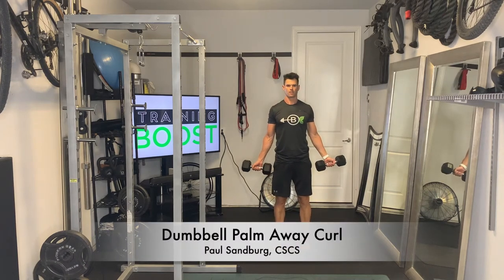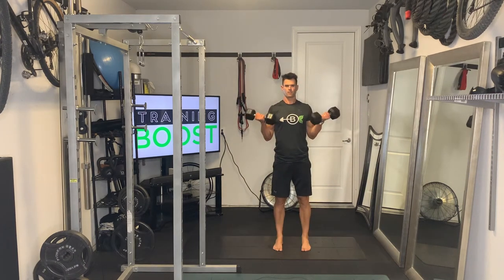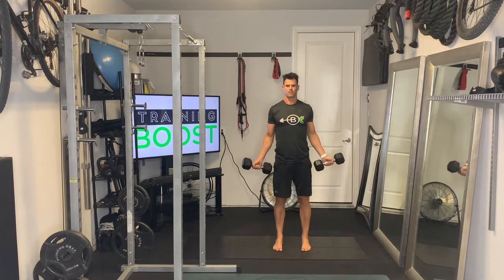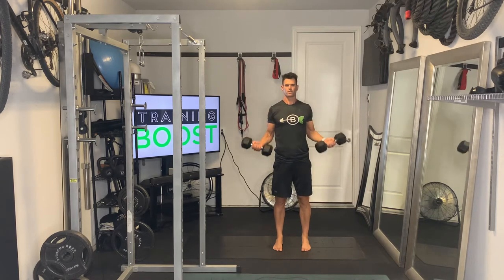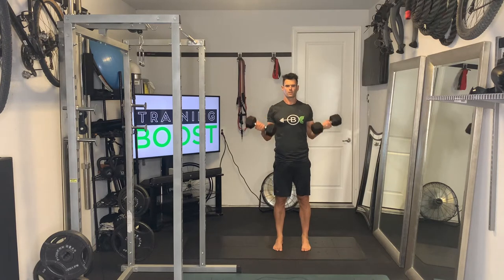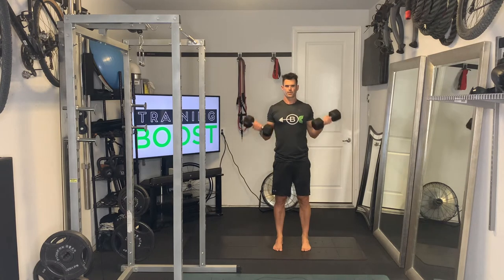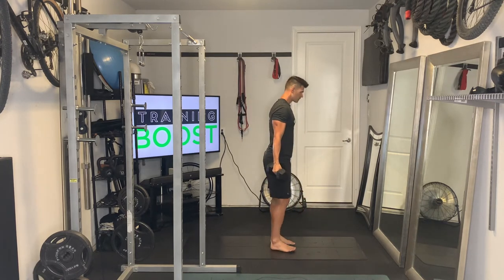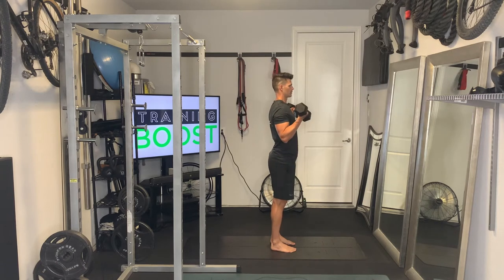Dumbbell Palm Away Curl